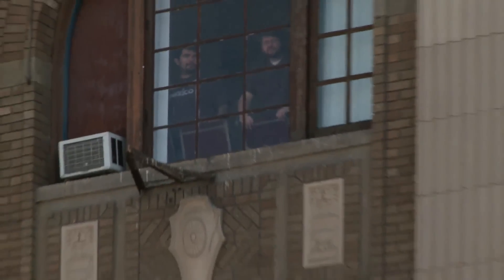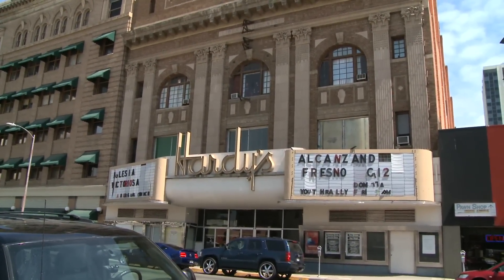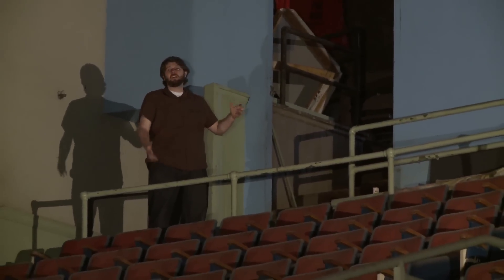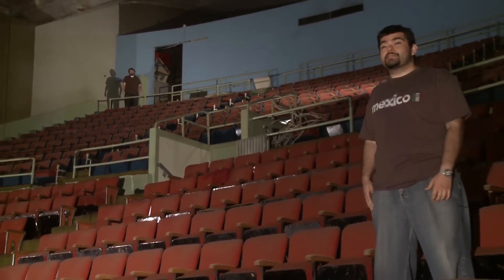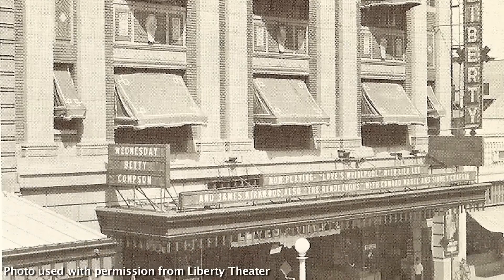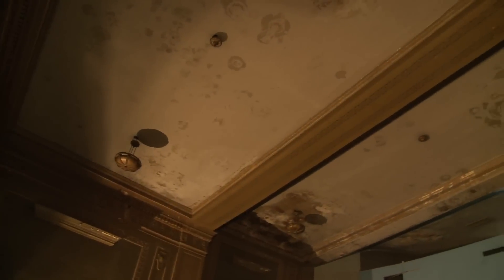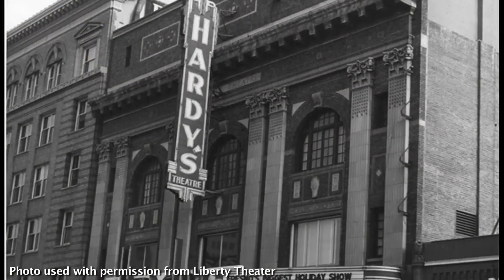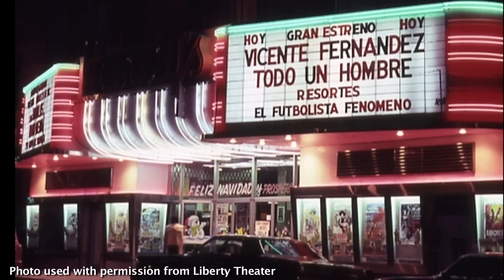Historic Liberty Theater tour for Fresno Grand Opry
This video was shown to attendees of the Fresno Grand Opry at the Liberty Theater (Hardy's Theater) in Downtown Fresno on Saturday, May 14, 2011.